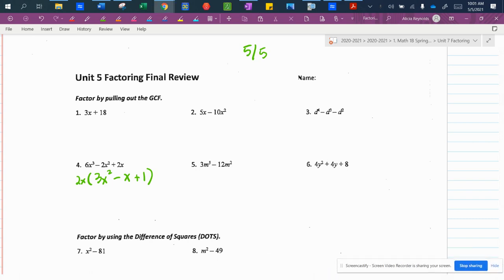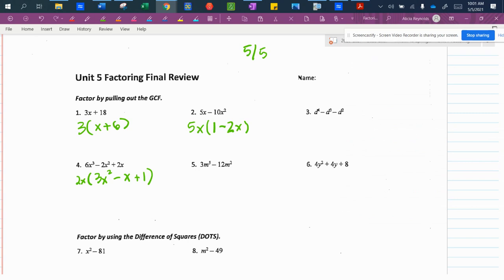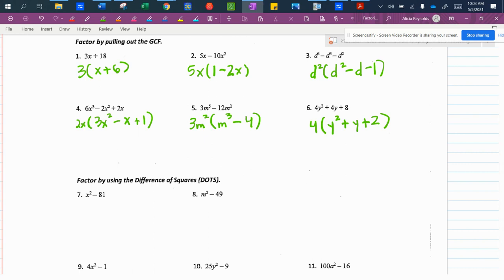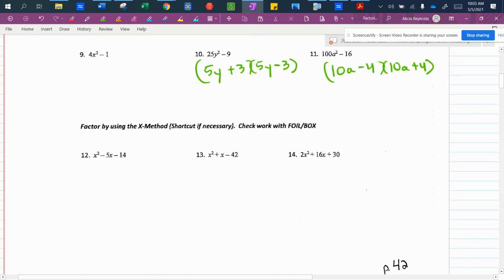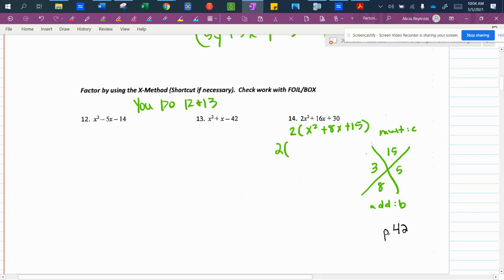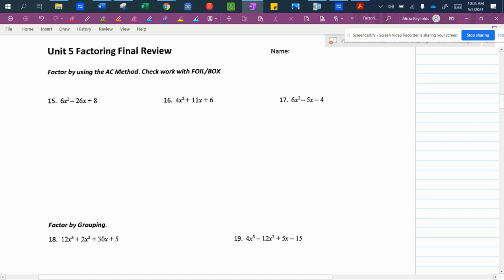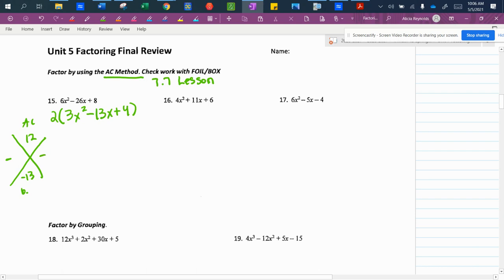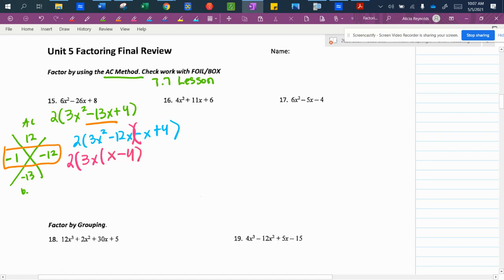Math 1B 2nd Wed May 5 Factoring Review